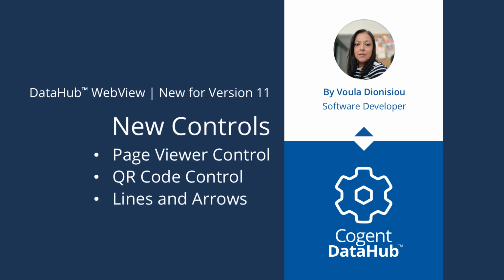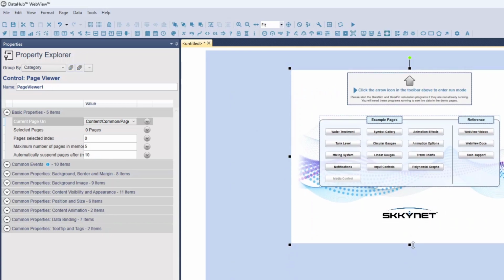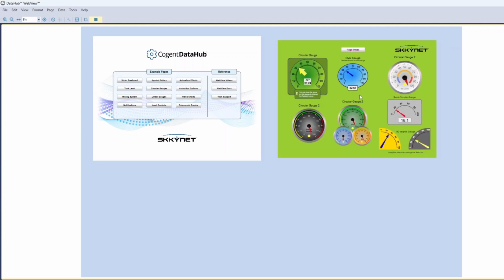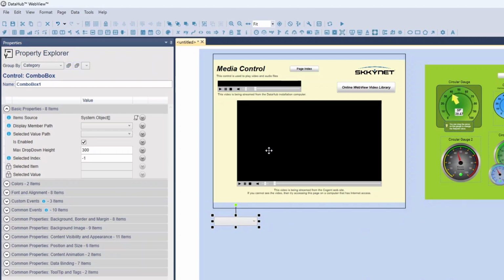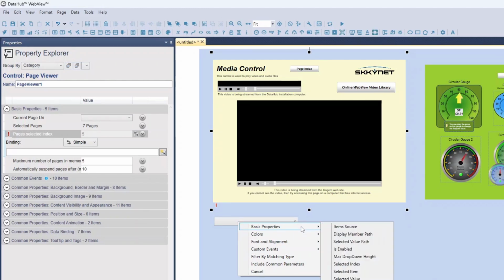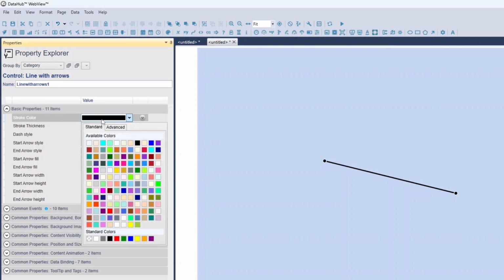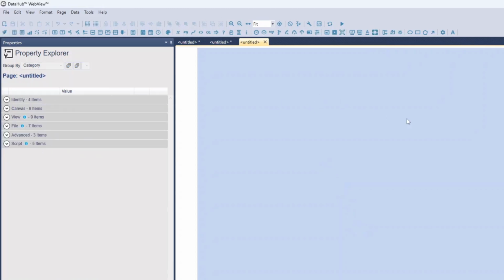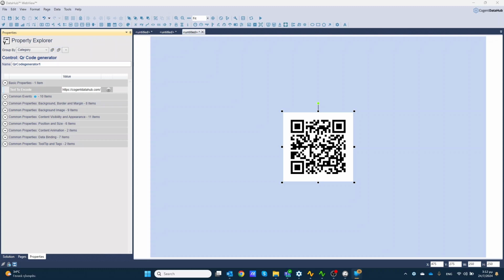Webview - New Controls 3/3 - New for Cogent DataHub version 11